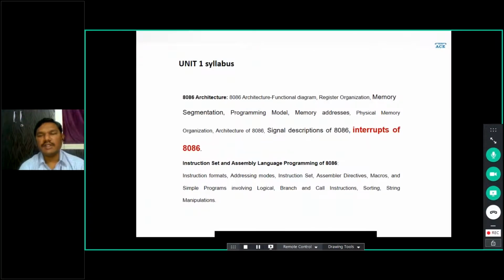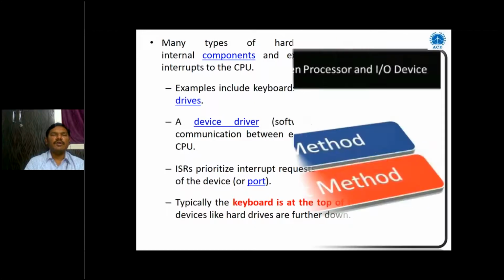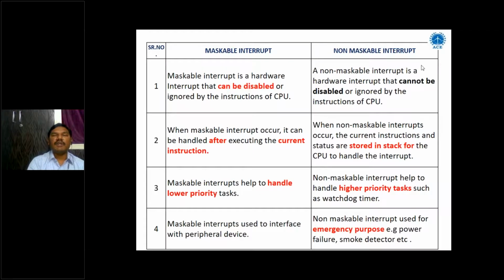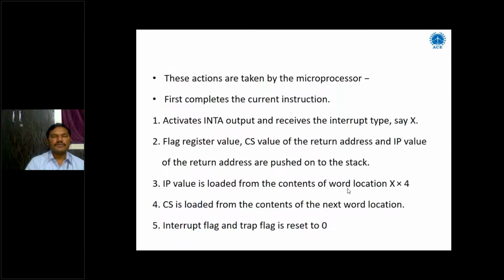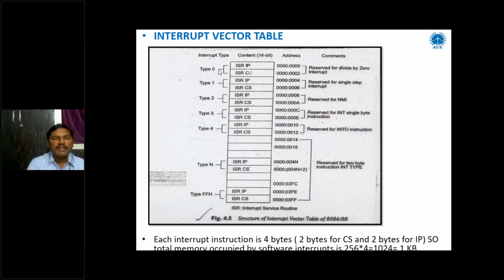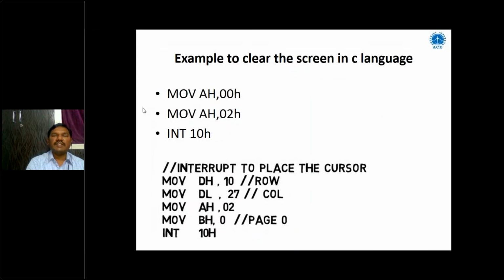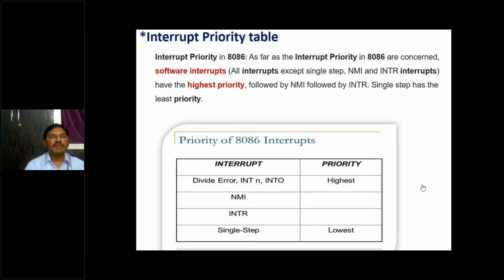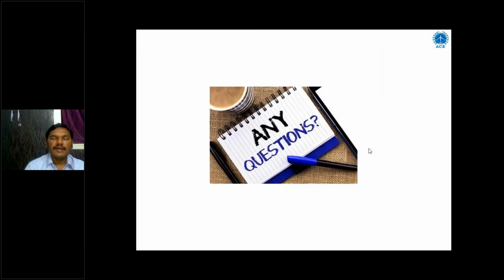INTERRUPT OF 8086